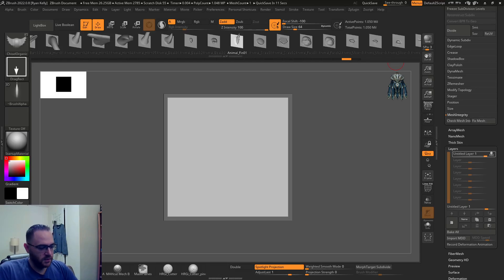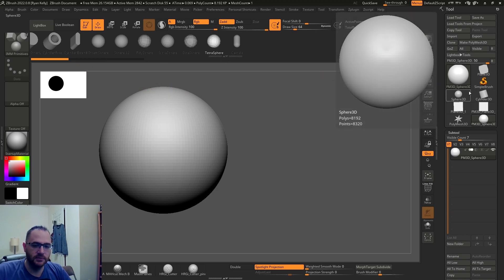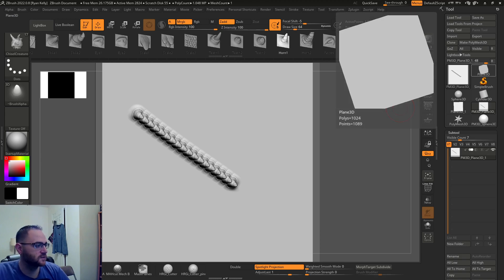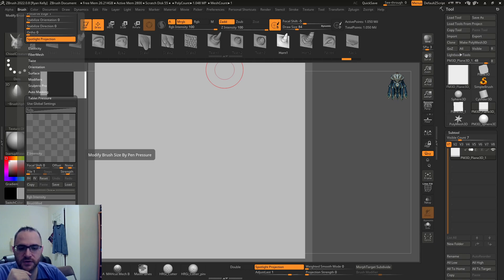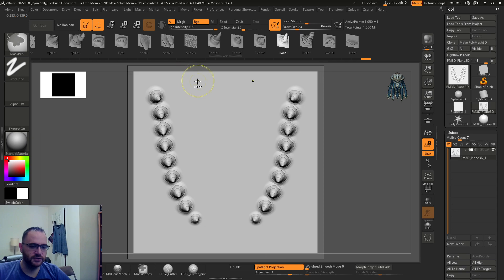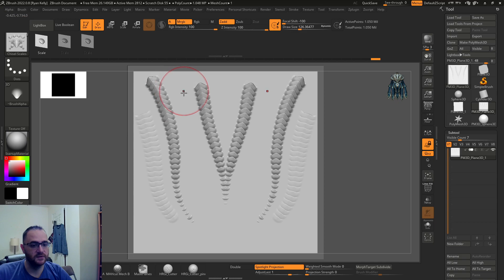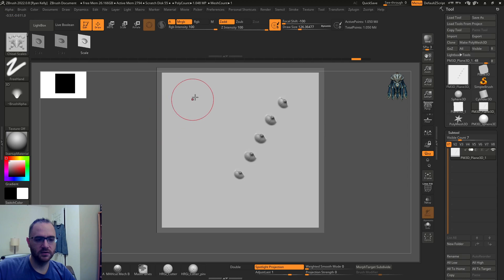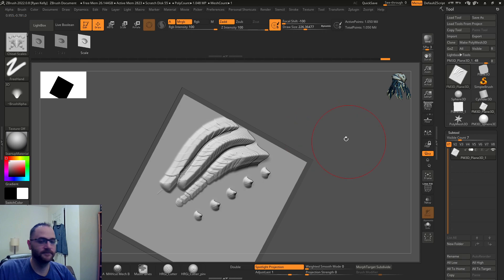Z brush - Taper VDM sizes using Dot Stroke!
I was watching a video by Michael Pavlovich earlier about some new Z brush 2024 IMM (Insert Multi Mesh) functionality.

In that video he also poses a question wondering if it was possible to taper IMM sizes with the new functionality they've added.

Since I don't have 2024 yet, I decided to showcase how to taper VDM's for everyone (I'm in ZBrush 2022.0.8 still - I will probably update soon!).

I am very curious if this would work to taper the IMM sizes with the new 2024 dot stroke functionality.

Thanks in advance, and I hope this tip is useful to everyone!